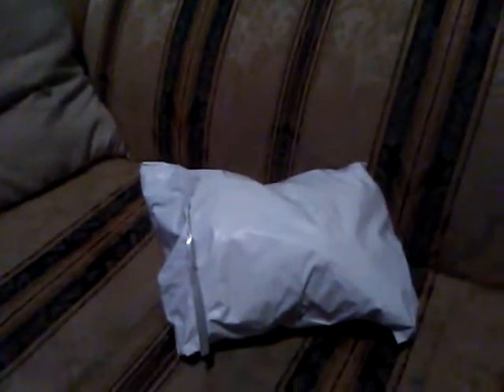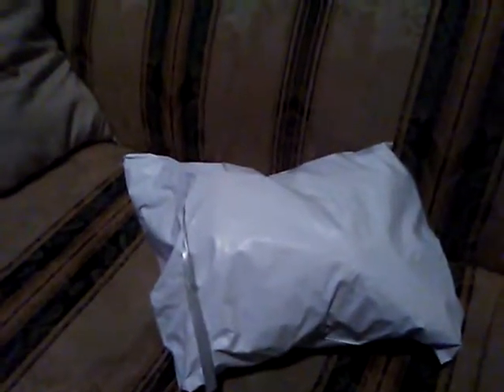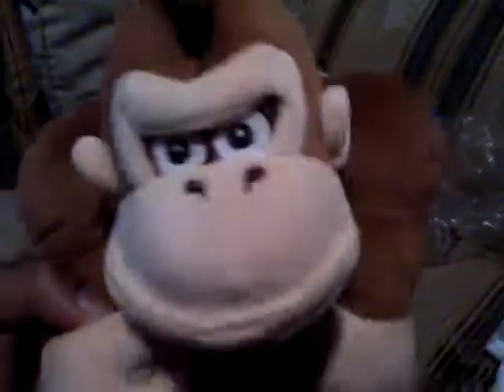Sanei All Star Donkey Kong Plush Unboxing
This is an unboxing of an All Star Sanei plush.